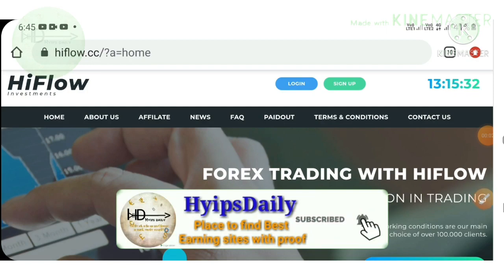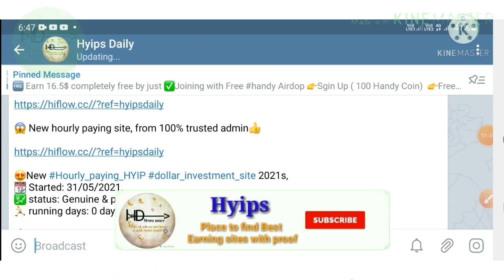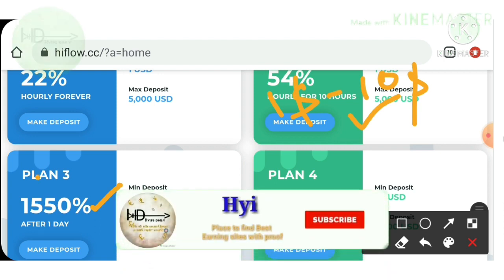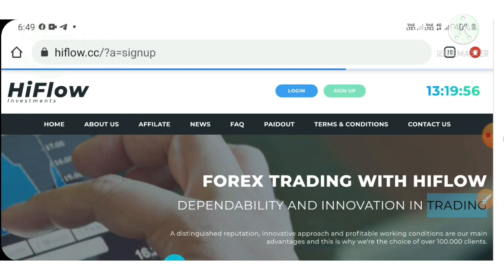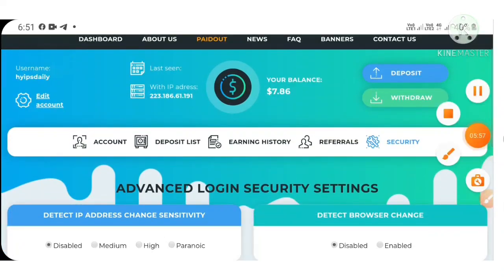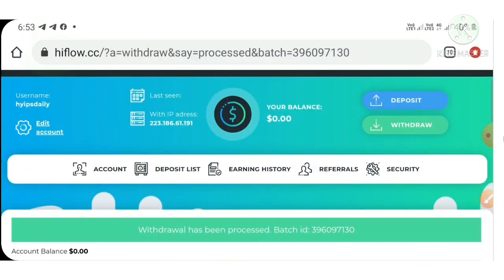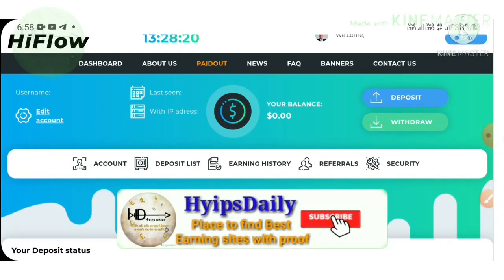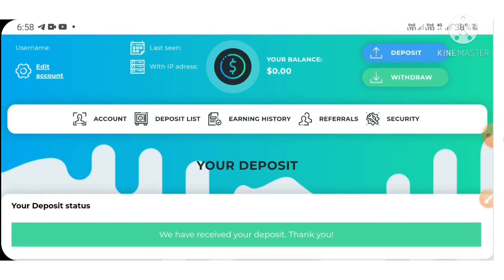New 1$ dollar hyip investment site 2021: hiflow.cc | 107% After 24 hrs. My deposit: 10$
Hyip Sites,
hyips daily,
hyip investment sites 2021,
hyip monitor,
 hyip review,
Hyip support,
hyip website
allhyip
online investment
hyip scam
investment opportunities
bitcoin investment
best investments
forex investing
top hyip monitors
investment funds
investing
top 10 hyip
btc hyip
gold investment
hyip investment plan
hyip companies
hyip strategy
investment that pays daily profit
hyip script
good hyip
hyip new
paying hyip
newhyip
best paying hyip programs online
hyipforum
legit hyip
hyip monitoring
legitimate hyip programs
hyips monitor
btc investment
hyip 2021
allhyipmonitors
trust hyip
hyip list
non hyip investment programs
hyip review